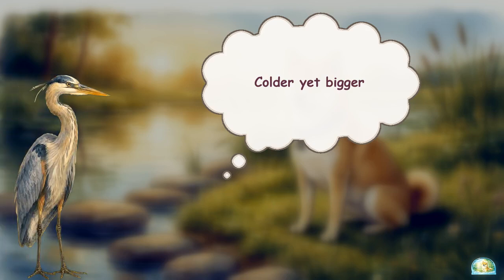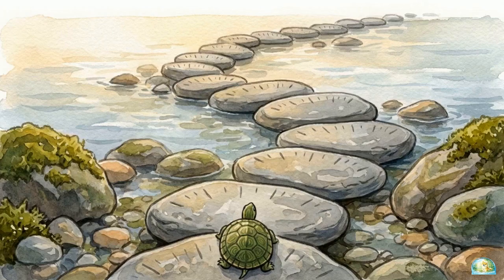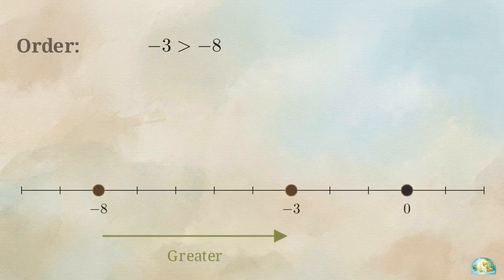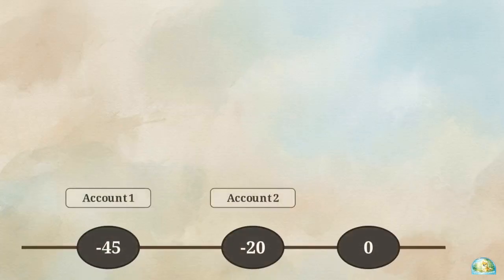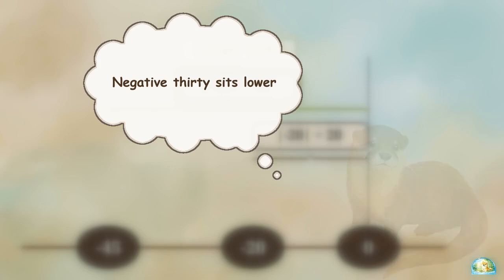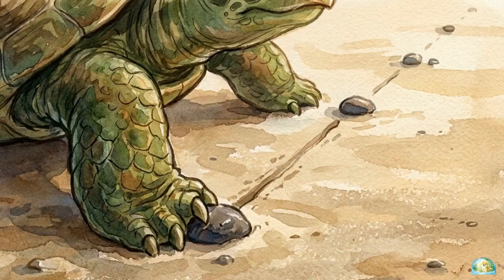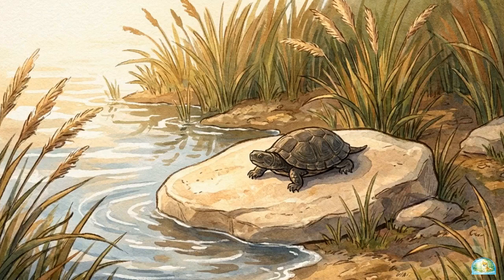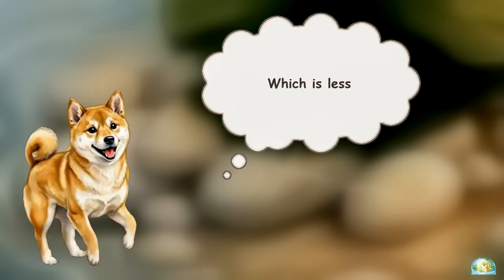Colder Is Not Bigger · 6.NS.C.7d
Ordering versus absolute value — negative thirty sits below negative ten, yet its size is larger. Two different questions, two different answers.

CCSS 6.NS.C.7d